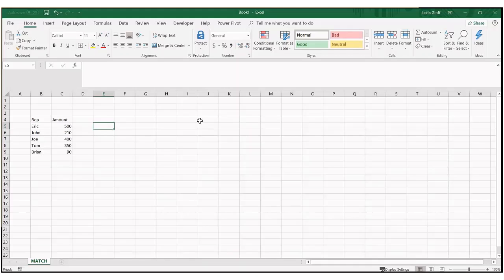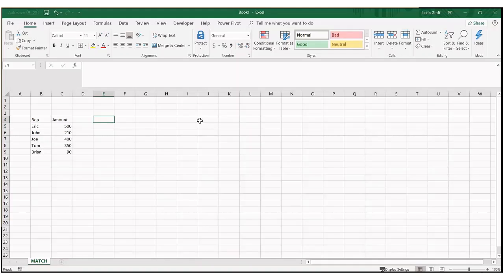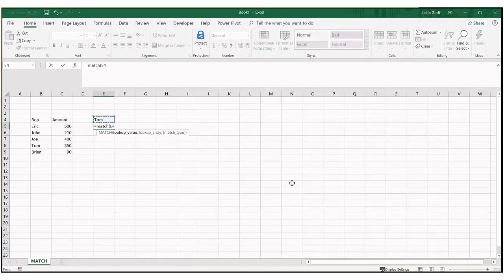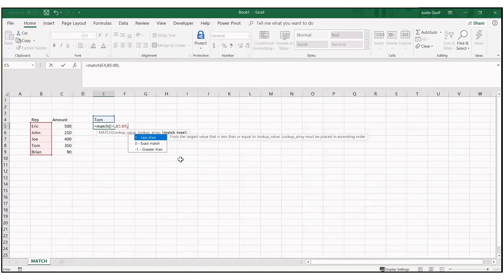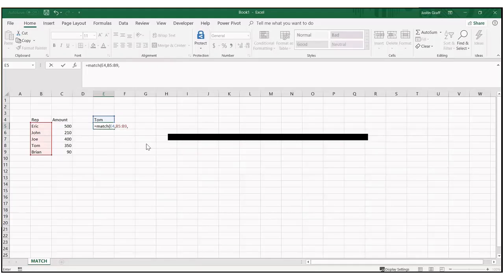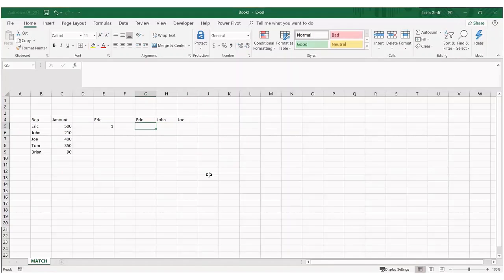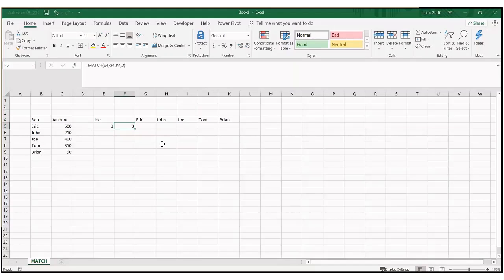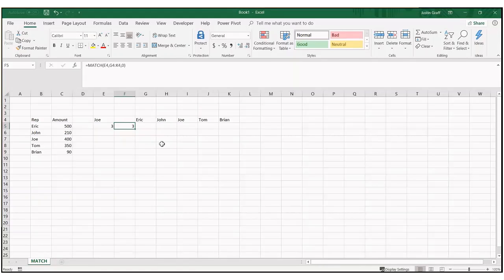The Complex Simple - Excel - MATCH Function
Explaining MATCH with examples. Learn how to use the MATCH function to lookup and return values based on a selected data set.

Any specific questions please throw it in the comments below.